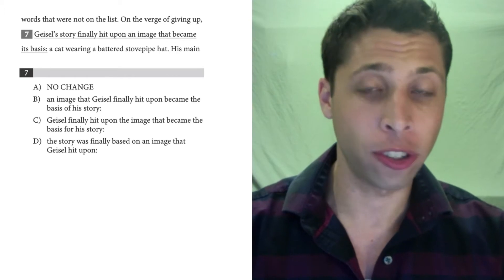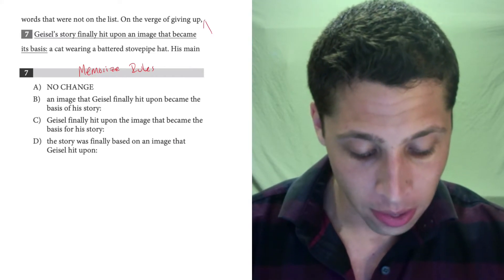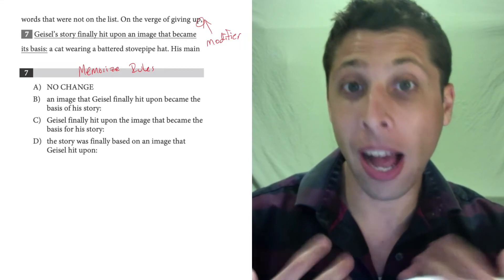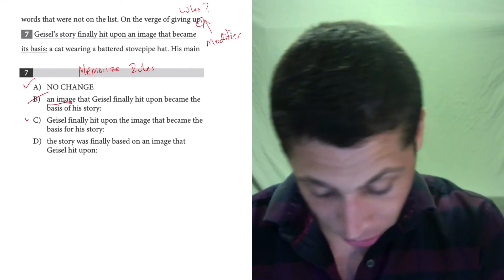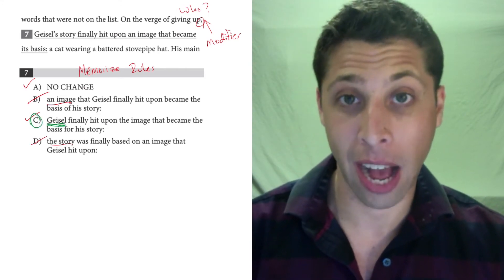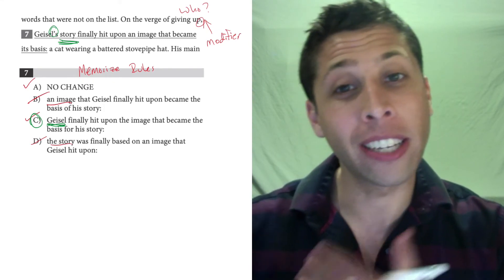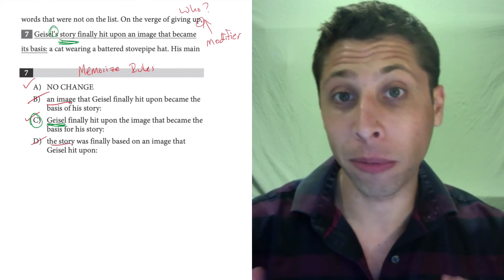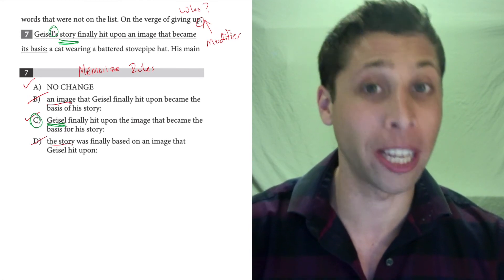SAT Test 10, Section 2, Question 7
Find the Modifiers Packet (and all other topics) in my SAT Packets Study Guides: